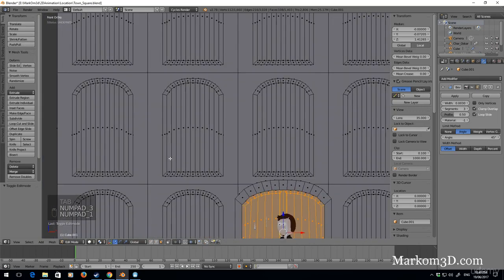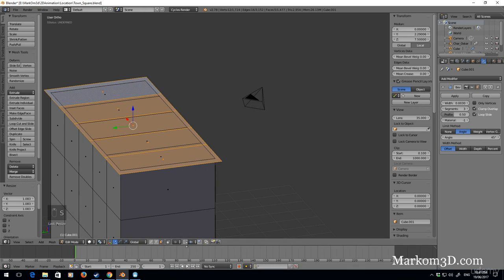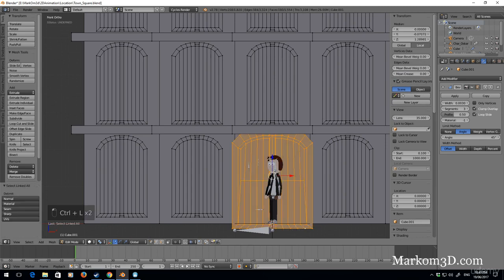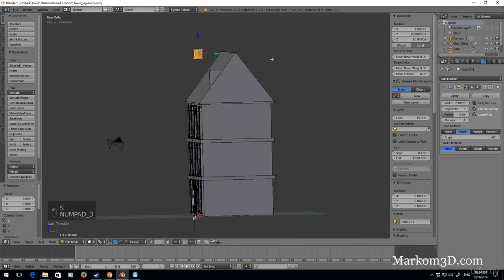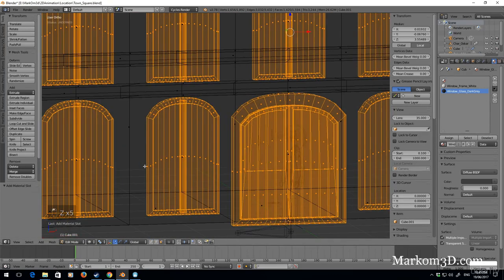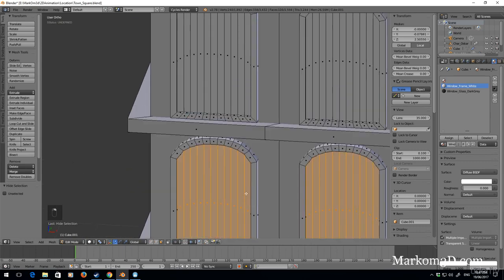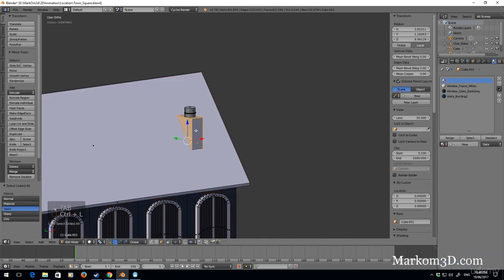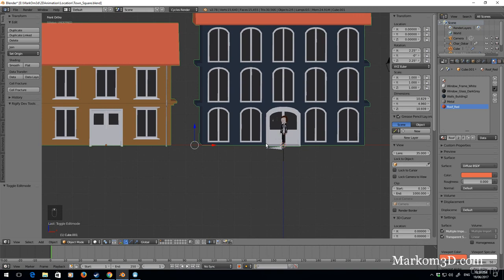Create a 2D animation in Blender - Asset Creation Building 2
This is part of a full course that is being uploaded from Udemy.

Also I have a podcast going called Aussies and Dragons which is about 5e D&D one-shot.